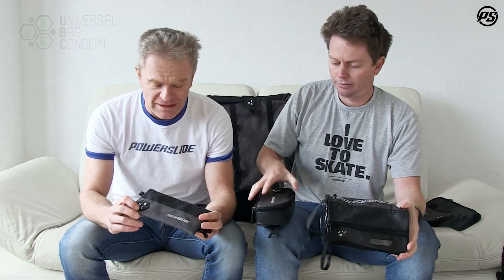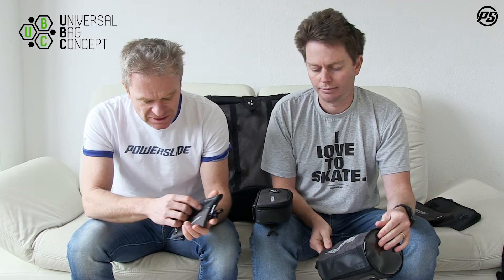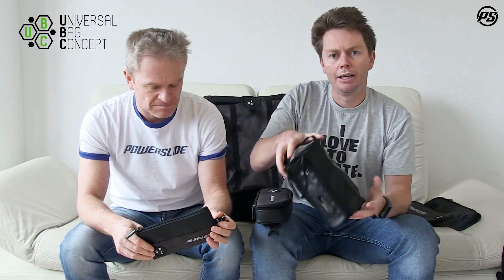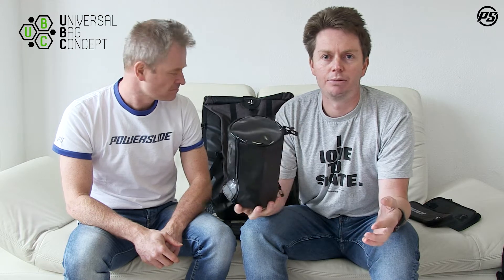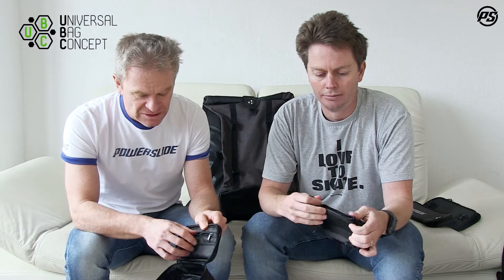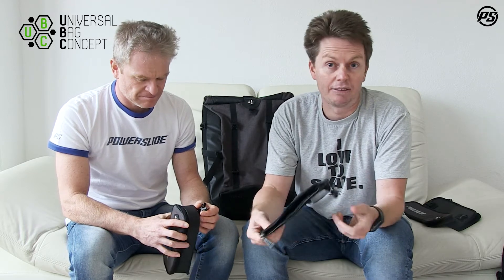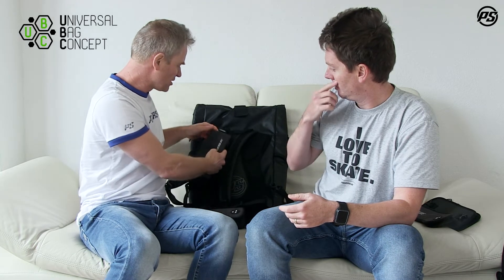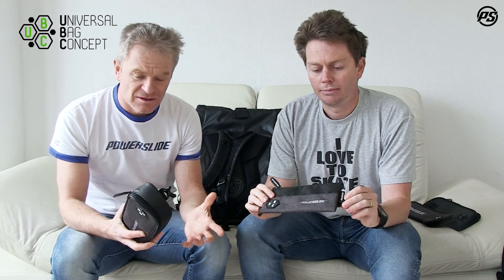Powerslide UBC Phone pocket - Tool box - Wheel bag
- phone pocket - Pouch made from high quality and long lasting materials to protect and store your smartphone, travel paperwork and important documents. Takes anything that needs to be protected or hidden and can be placed on wrist or shoulder strap to guarantee easy access. tool box - Small pouch made out of high quality and long lasting materials that can carry all the tools, bearings, spacers and hardware you need. Takes anything that needs to be protected or hidden. Perfect to get organized. wheel bag - Wheels are the heart and soul of every skate. With the UBC Wheel bag you can easily store them safe and dry ready to skate. Take a second set of wheels or protect your clean clothes on the way home from skating in the rain.

Powerslide UBC Phone pocket - Tool box - Wheel bag - 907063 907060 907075

The universal bag concept (UBC) is a unique concept for skaters, athletes and action sports stars to travel around the globe on their next mission or conquest. The base bags and trolleys are designed to attach multiple accessory components, which are purpose built for all the gear you need, skates, helmets, protective, tools and toys, shoes, wheels and more. Unique strong and resistant materials, state of the art designs, outstanding quality and look, customizable options and the added on functionality are making this line the talk of the town or better World Wide Web.

Designed for and by skaters, but having other sport functions like running, cycling, triathlon in mind too, so will fit for any active sports people.